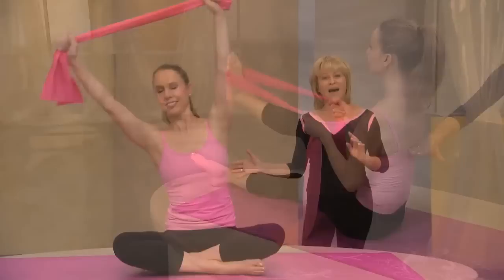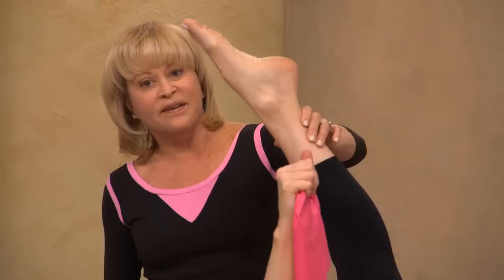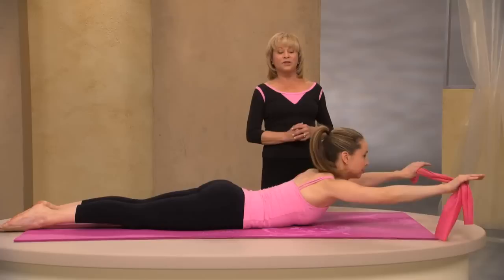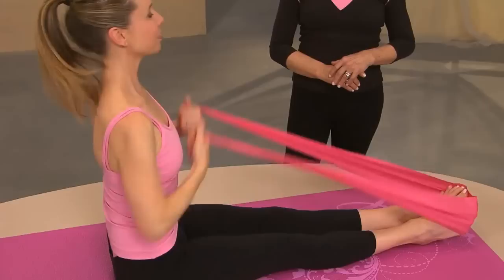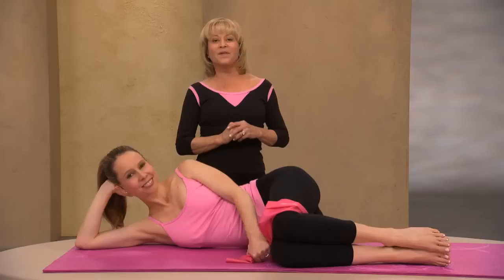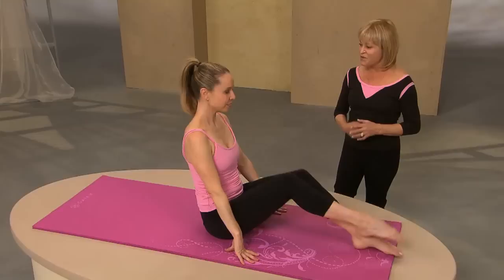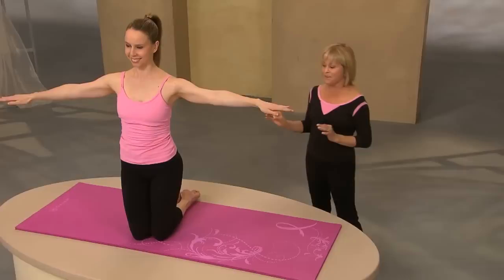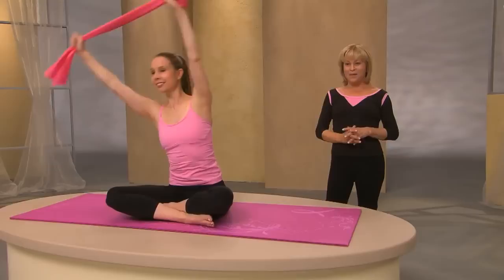Mari Winsor Pink Rabbon Pilates Пилатес с эластичной лентой